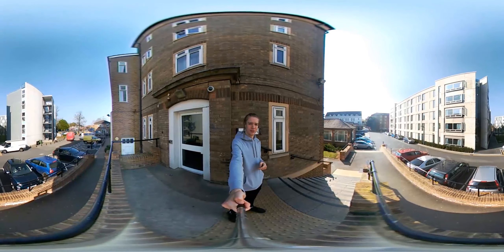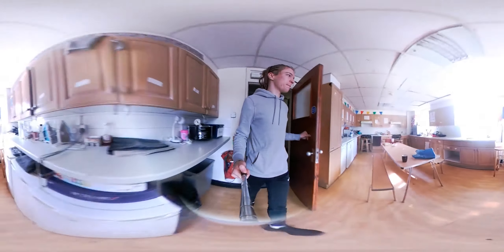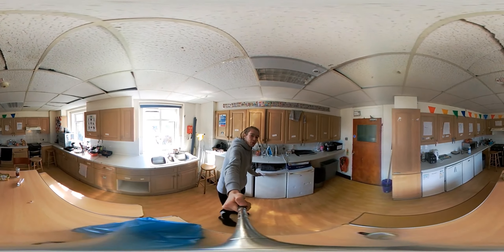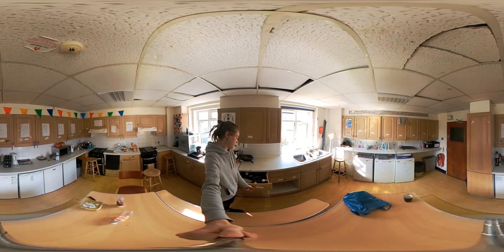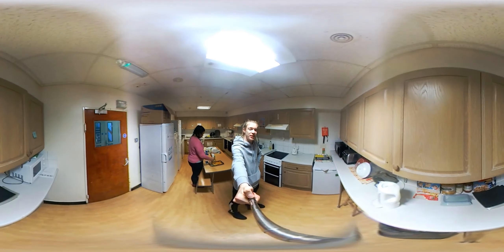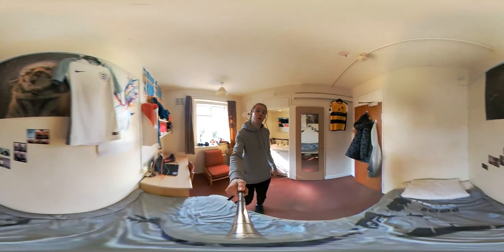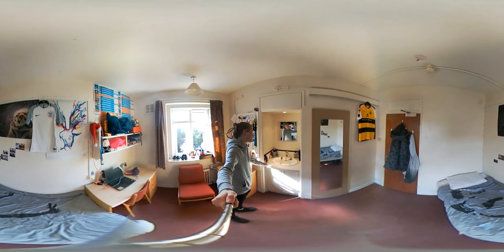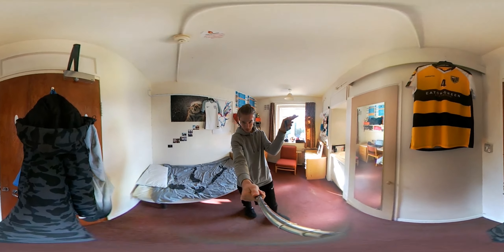Bede House | 360° Accommodation Tour | University of Roehampton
360° tour of accommodation in Bede House on our Digby Stuart College campus with first year student Joshua Malone.